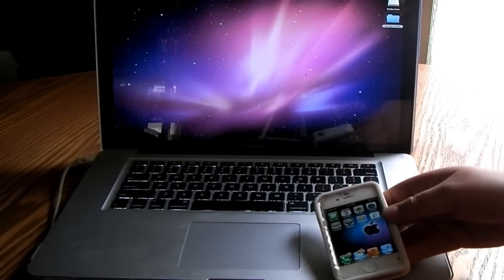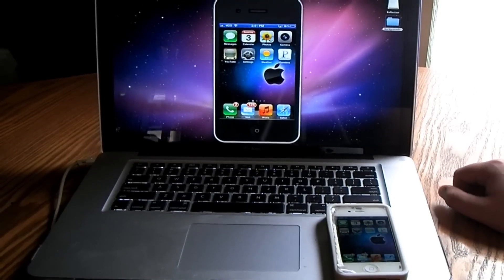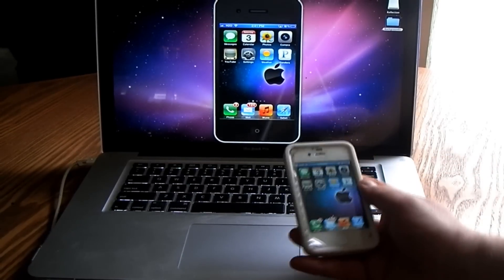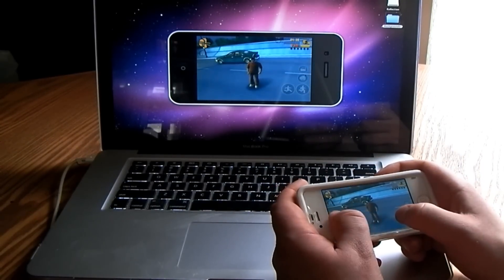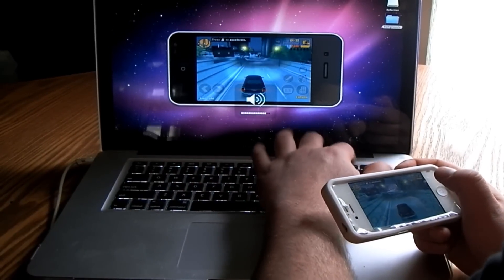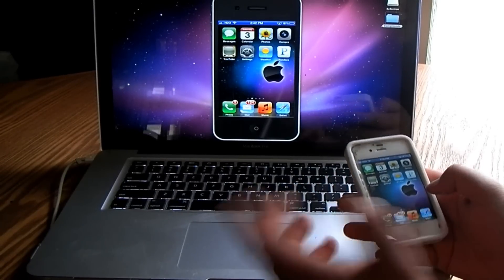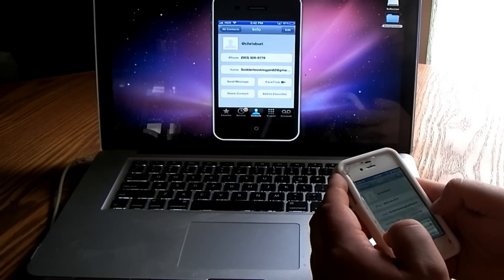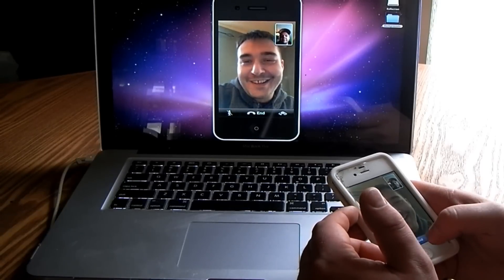Show your iphone screen on your mac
In this video I show a cool app/program called Reflection.  It allows you to connect and reflect your ipad2 or iphone 4s wirelessly. You must have osx on your mac. A single license is 14.99. You can also buy a multi pack for 49.99 (includes 5 licenses) This would be pretty cool to use if you have a presentation or maybe how to videos. It would also be awesome to use on your apple tv for streaming videos and such.